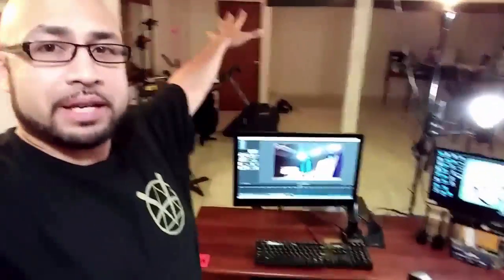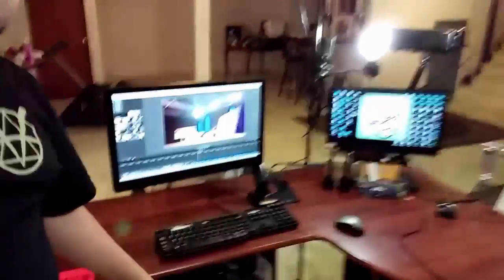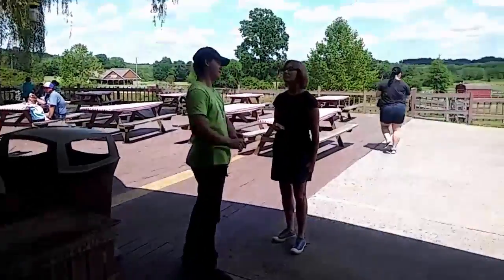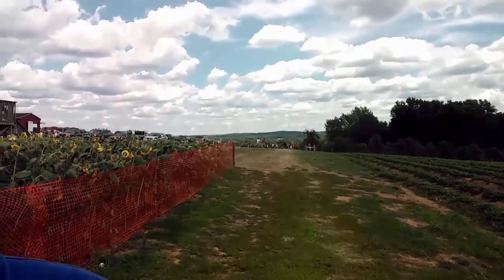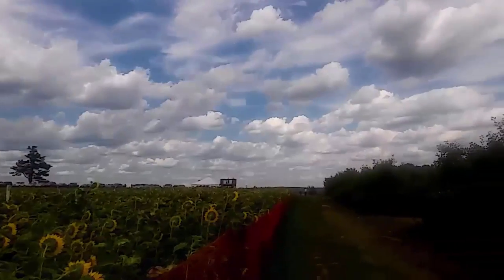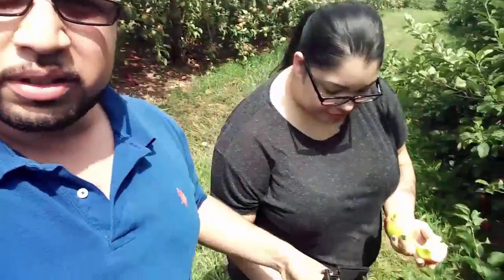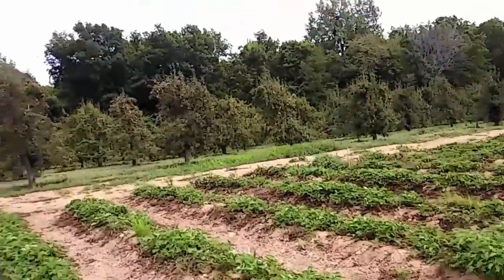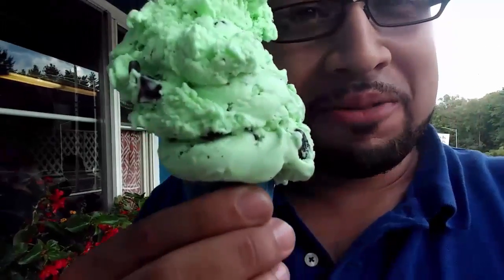New Vlog! I was interviewed on TV!! and trip to Lyman Orchards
Hey guys. I know I havent Put up a video in a while, but i'm going to be more consistant and bring you awesome content EVERY WEEK.